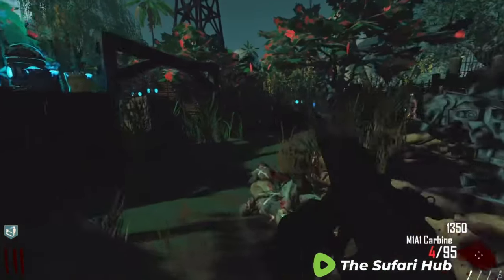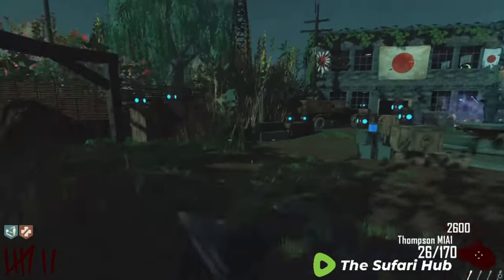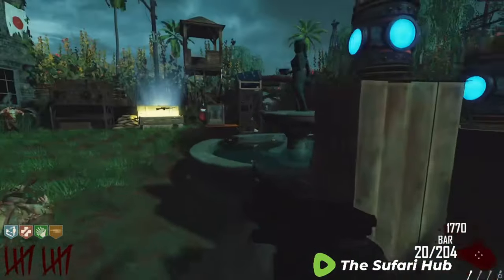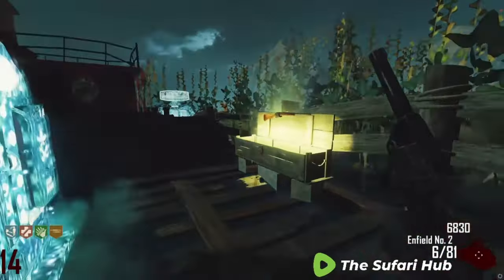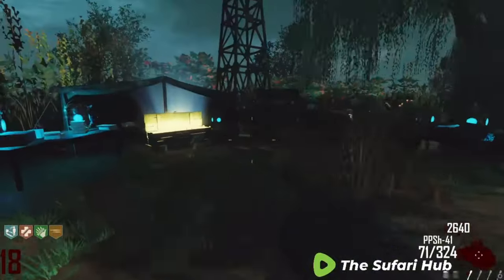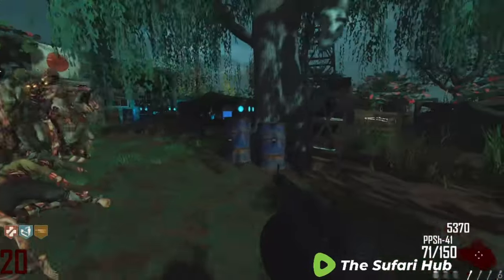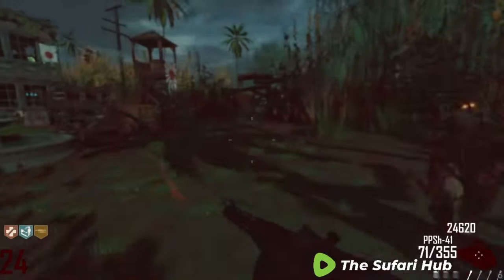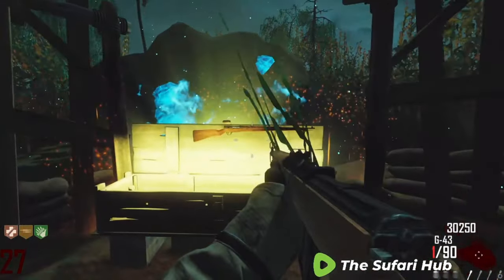ZENSHO ( Call of Duty Zombies )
🎉Exciting News, Sufari Squad! 🎉

I'm thrilled to announce that I've partnered with Gamer Grind Coffee! ☕️ If you're a fan of gaming and need that extra boost to power through your sessions, Gamer Grind Coffee has got you covered with their amazing blends designed for gamers by gamers.

By supporting Gamer Grind Coffee, you're not just fueling your own epic gaming adventures, but you're also supporting the Sufari channel. When you purchase through my special link, a portion goes directly to helping me create more awesome content for you all. It's a win-win!

My editing Software Capcut (BEST IN THE WORLD BY THE WAY)